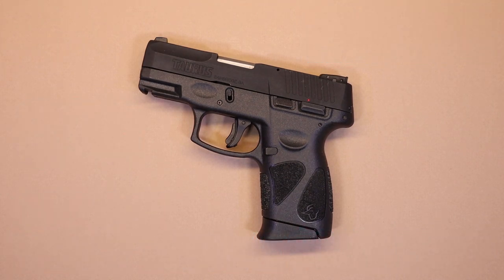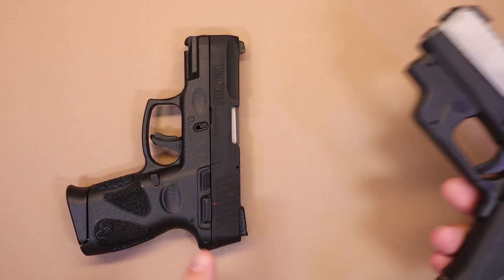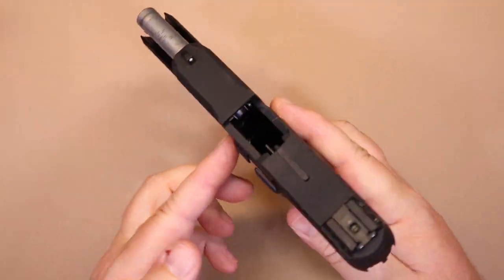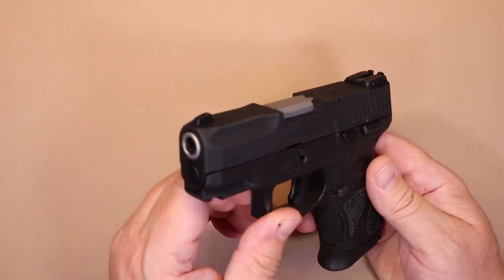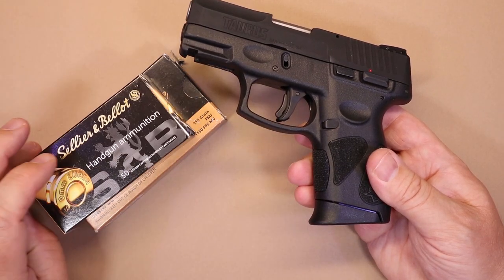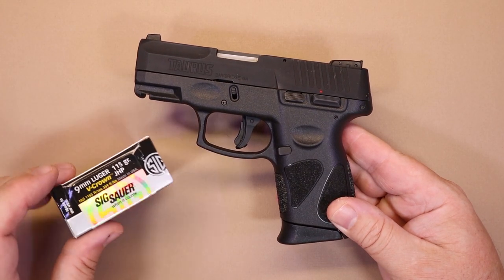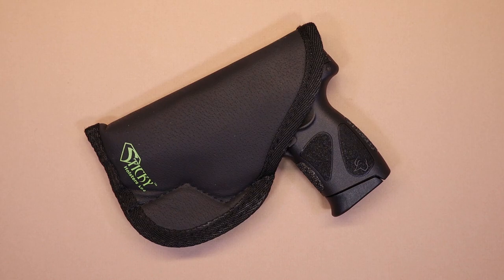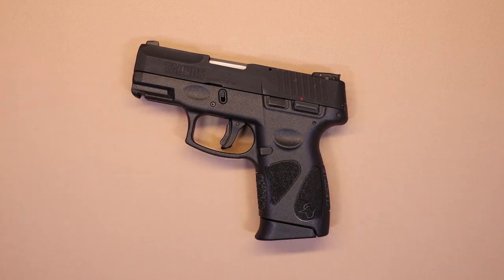TAURUS G2C...CAN YOU REALLY TRUST A $300 GUN?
In this video, we will be be discussing the TAURUS G2C 9MM. We will compare this model to other types of carry guns in similar category to help establish considerations for comfort while carrying. The features will be detailed and we will discuss how these different features might have value to the owner. A brief overview of range performance will be presented along with a summary of the carry experience with regards to holster selection and coverall comfort. In closing. we will present overall impressions of the firearm as a carry option.